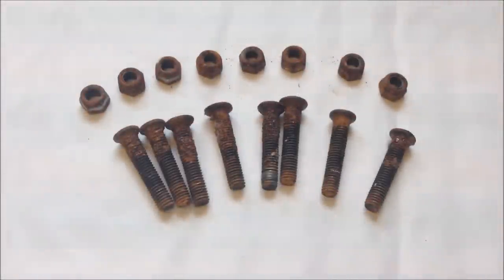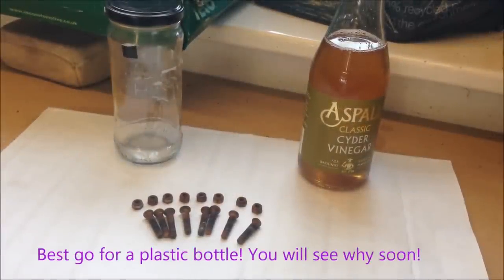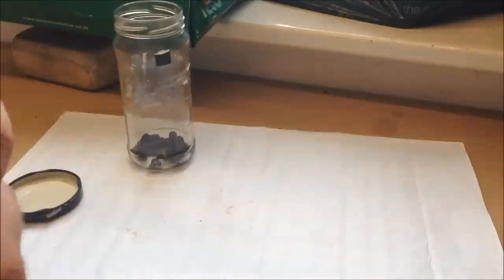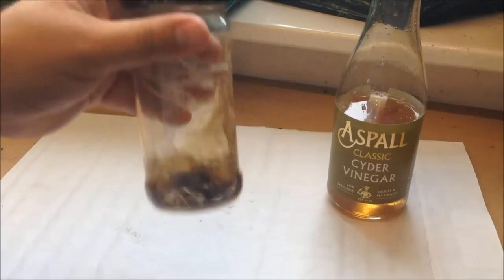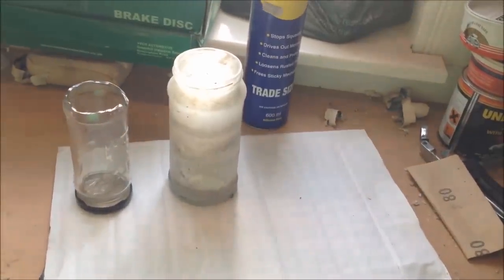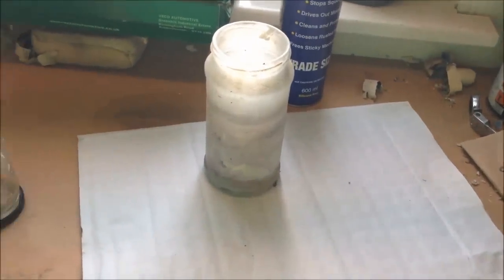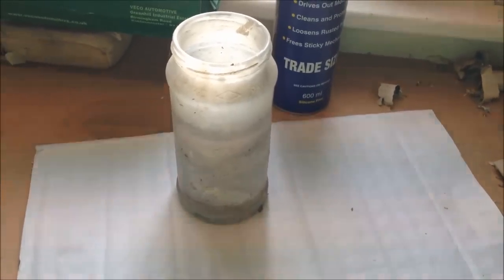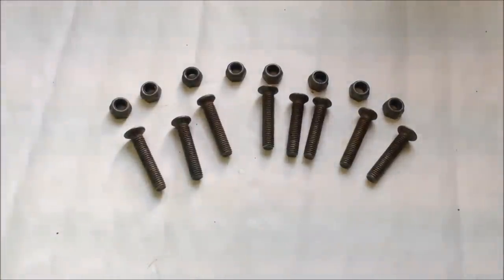How to Remove Rust from Nuts and Bolts